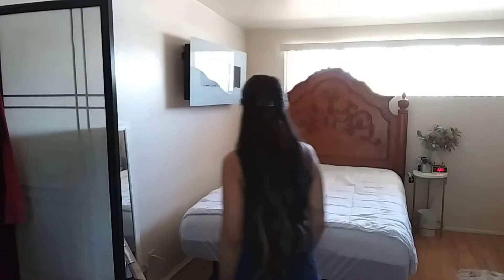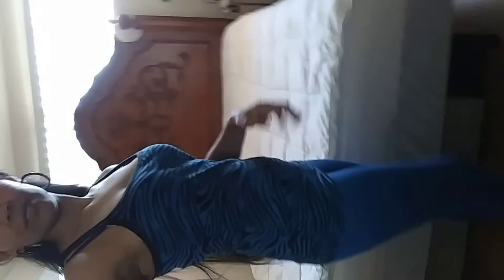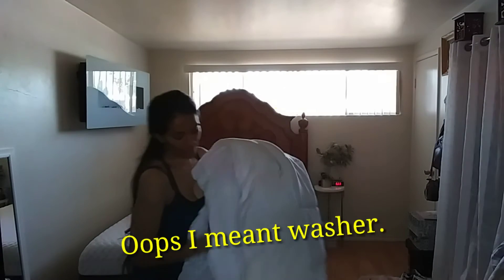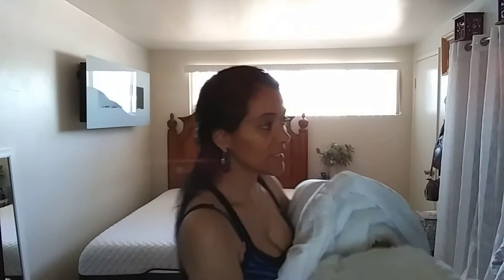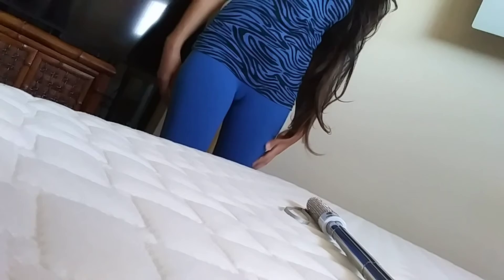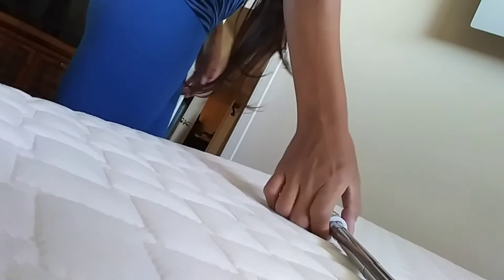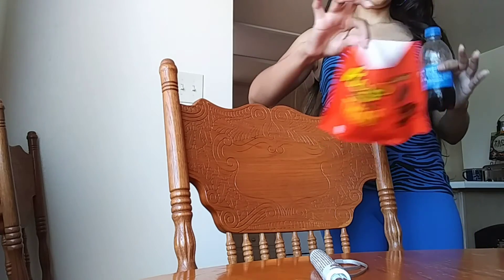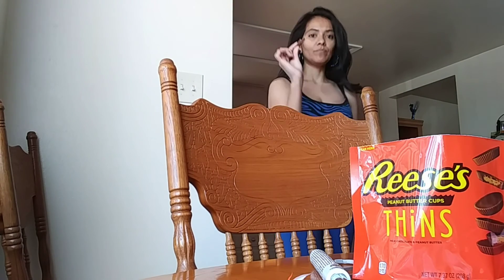SATURDAY QUARANTINE with me VLOG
Click here to view the Kohl's legging try on

If the link doesn't redirect you to the video you can find the video on my page. It will be the video prior to this one.